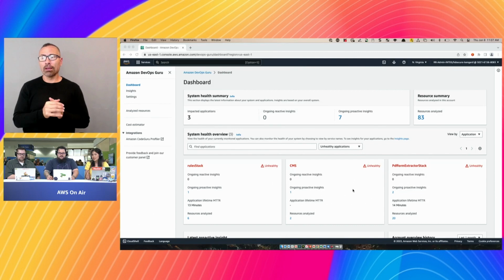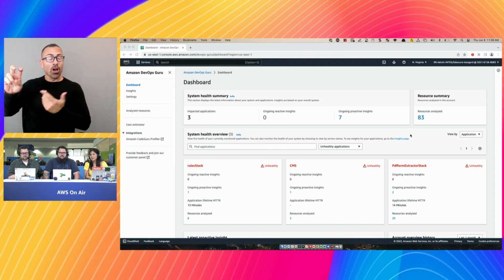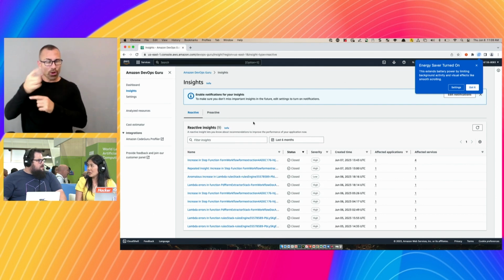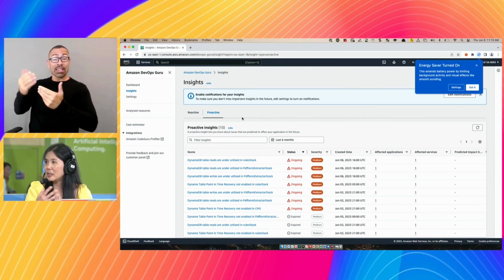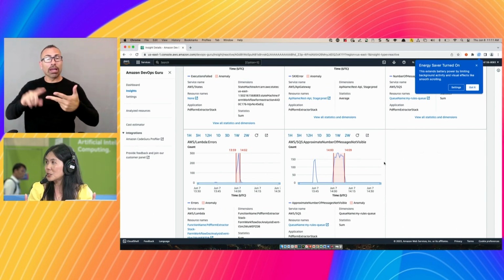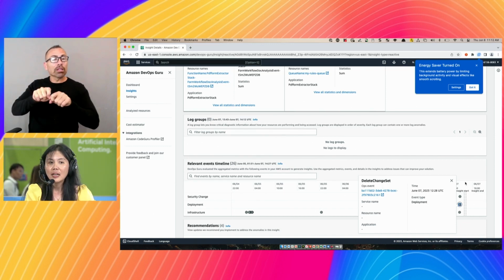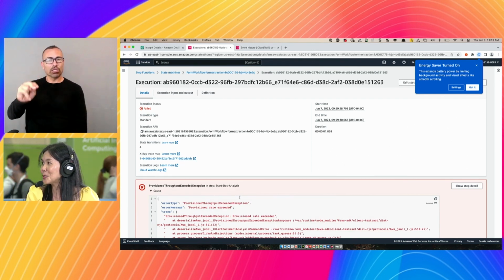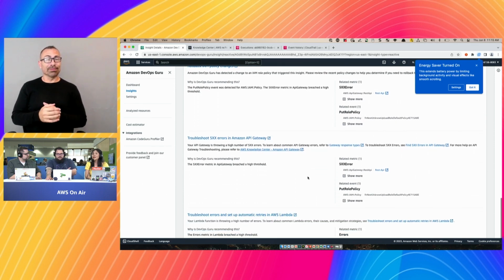AWS WWPS Summit | AWS On Air ft. Simplify operations with Amazon DevOps Guru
Learn how to improve application availability and how to remediate operational issues using out-of-the box guidance with Amazon DevOps Guru. We will dive deep into ML-powered insights, automated alarm creations, and other AWS services/third-party tool integrations.